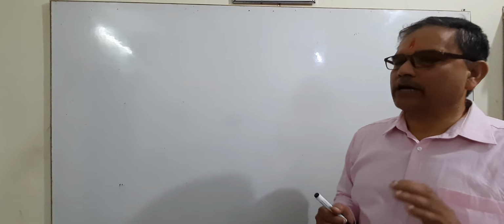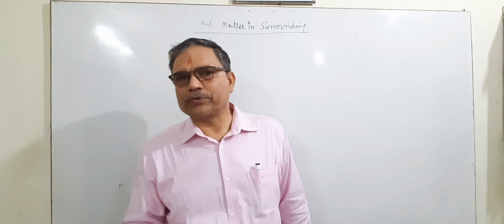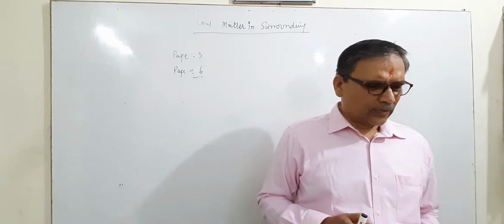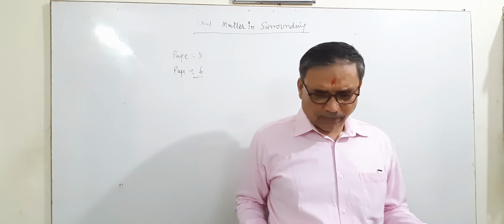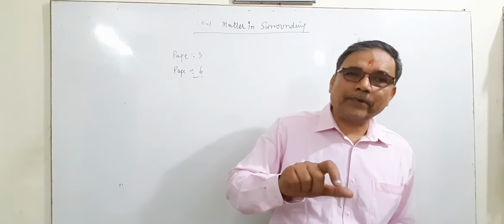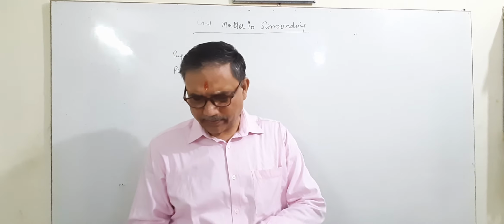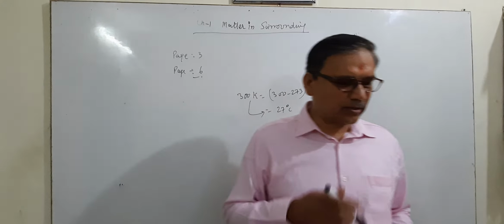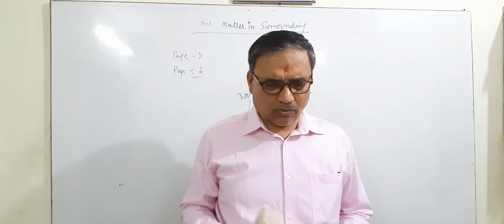MATTER IN OUR SURROUNDING CLASS 9 II TEXT BOOK QUESTIONS II SCIENCE BY HANSA PART - 7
Hi
This video is beneficial for the students of class 9 because it contain NCERT science class 9  in easy and simple way. Which is easy to understand for weak students

thanks.